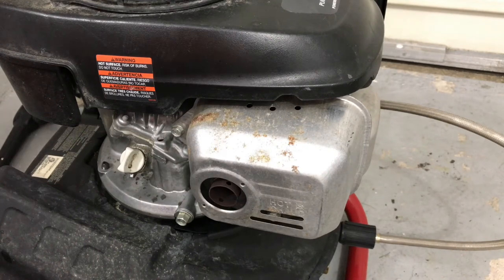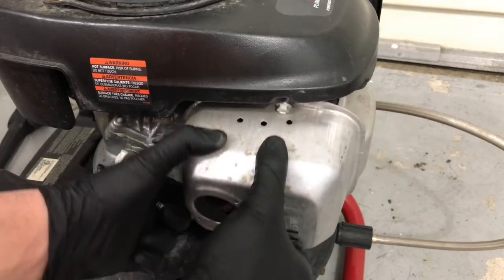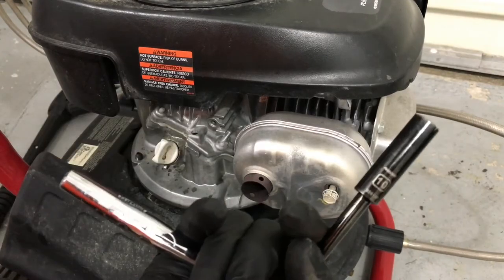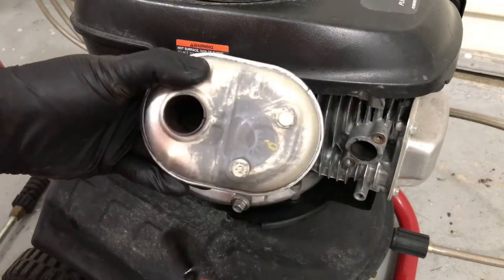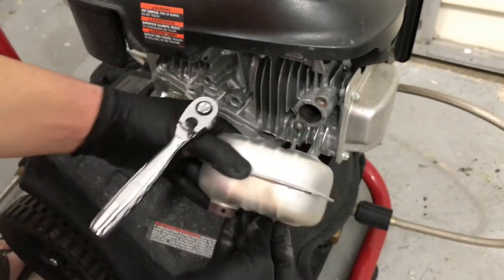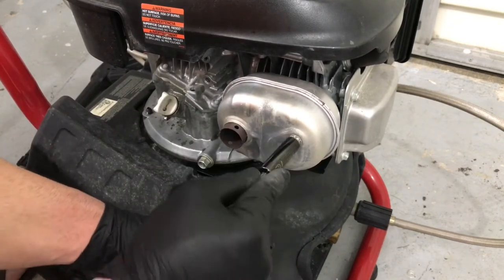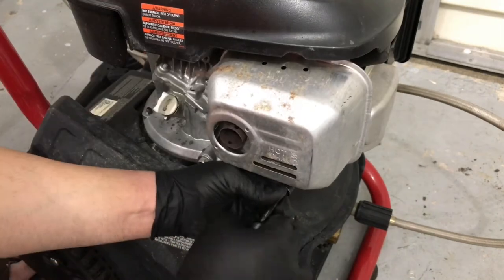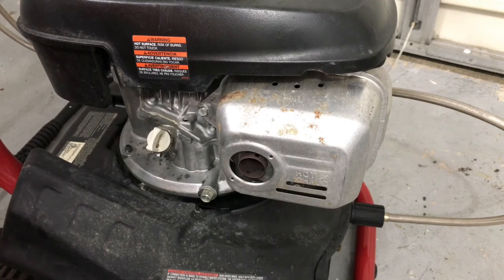How To Clean Spark Arrestor Honda GCV160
Brand New Honda OEM Muffler
How To Change Wheels On Craftsman Front-Wheel Drive Lawn Mower
How To Change Wheels
Craftsman Front-Wheel Drive Lawn Mower
Craftsman
honda lawnmower dealer near me
brentwood lawnmower shop
brentwood lawnmower shop
lawnmower brands
lawnmower in spanish
lawnmower wont start after winter
lawnmower starts but wont stay running
lawnmower clipart
dead alive lawnmower
alans lawnmower
Lawnmower man cast
lawnmower roomba
why is my lawnmower smoking
lawnmower blade sharpener
lawnmower emoji
lawnmower carb cleaner
where is the carburetor on a lawnmower
george jones lawnmower
flying lawnmower vine
sears lawnmower parts
lawnmower workout
too much oil in lawnmower
lawnmower trailer
lawnmower rental
carburetor
lawnmower starts and then dies
lawnmower parents
robot lawnmower
craftsman riding lawnmower
ego lawnmower
husqvarna lawnmower
lawnmower beer
Back-fire
Front-wheel drive
Ryobi
Pencil sharpener
Go-kart
Spark
Tractor Supply Company
Jump start
Lawnmower Man 2: Beyond Cyberspace
Lawn mower racing
Ignition system
Electromagnetic coil
The Recycler
Wheel